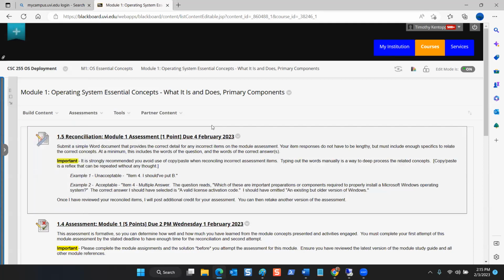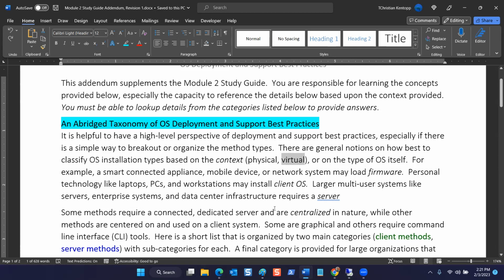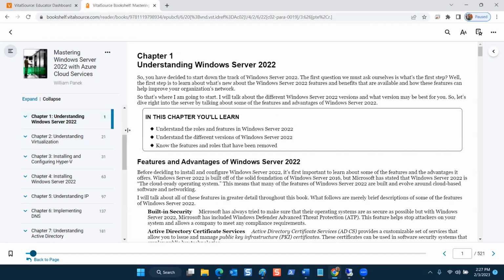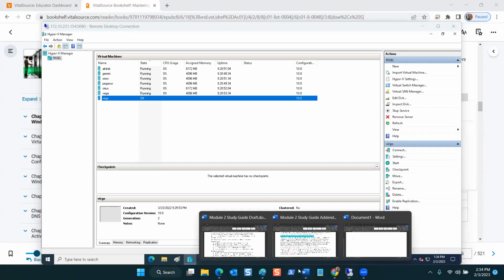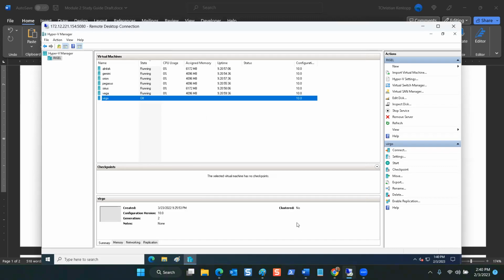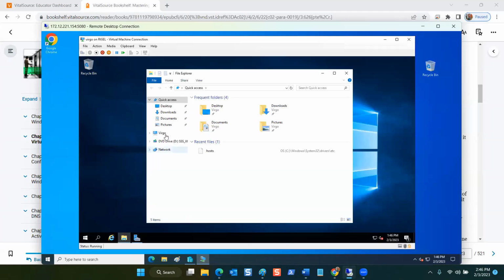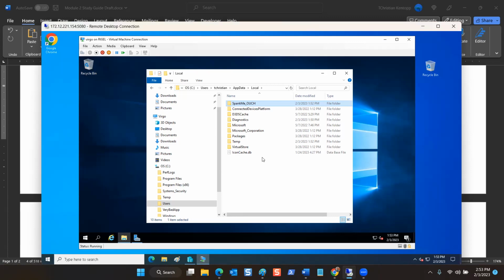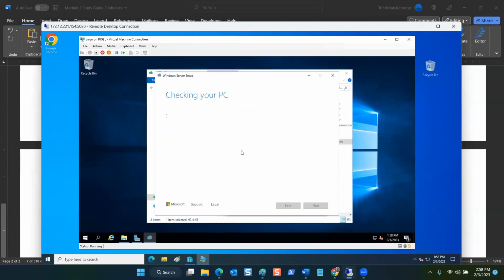Refute In-Place Upgrades - 3 February 2023